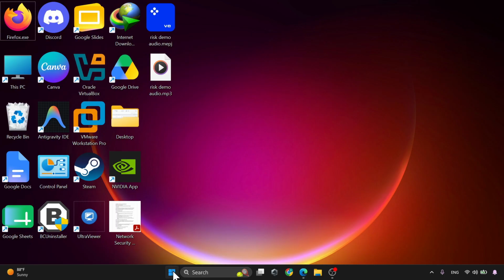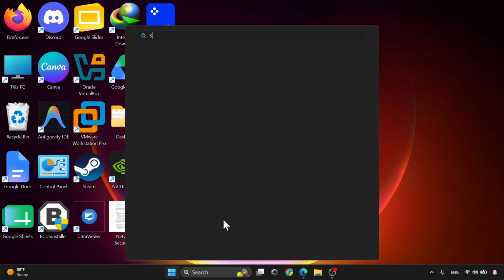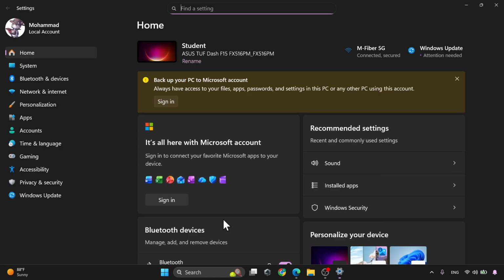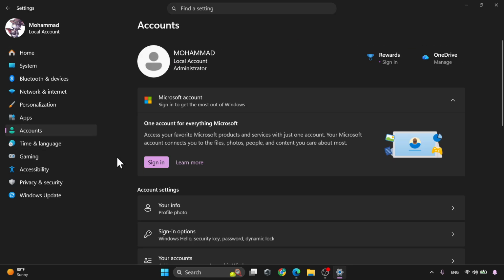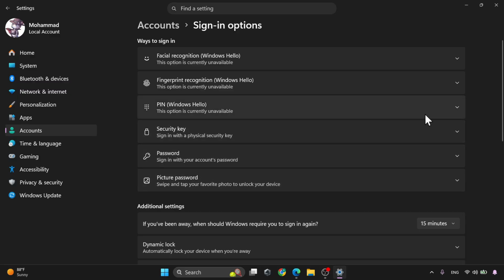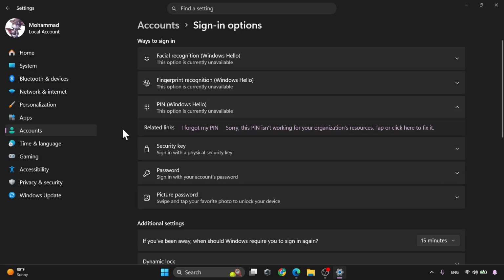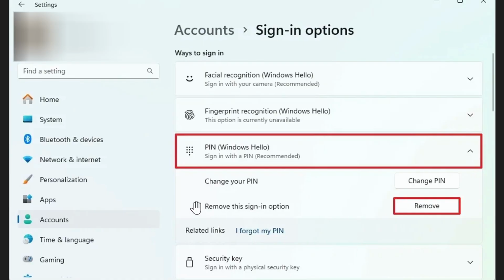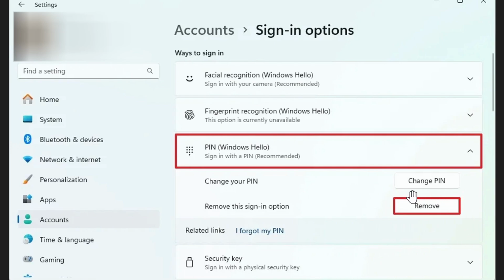Windows Keeps Asking for PIN at Login? How to Use Your Password Instead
Windows Keeps Asking for PIN at Login? How to Use Your Password Instead (2026 GUIDE)

Windows always asking for a PIN instead of your password? In this 2026 guide, I’ll show you how to switch back to password login and change your sign-in options.

💻 In this video, you’ll learn how to:
✔️ Switch from PIN login to password login on Windows
✔️ Change Windows sign-in options
✔️ Remove or disable Windows Hello PIN
✔️ Fix “I forgot my PIN” login issues
✔️ Choose password instead of PIN on the lock screen
✔️ Manage Microsoft account security settings
✔️ Add a new password if needed
✔️ Fix PIN options missing from Settings

⚠️ Important note:
Windows Hello PIN and your Microsoft account password are separate sign-in methods. Removing the PIN does not remove your account password.

💡 Pro tip:
If you prefer traditional login, disable Windows Hello PIN after confirming you can access your password.

This guide is fully updated for 2026 and works on Windows 10 and Windows 11 PCs.